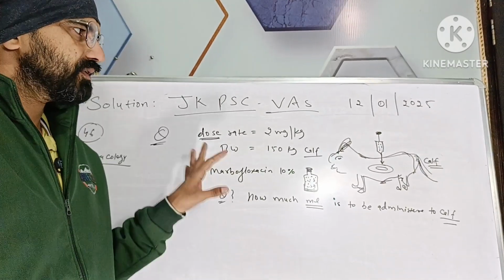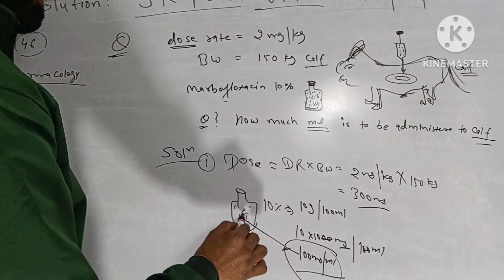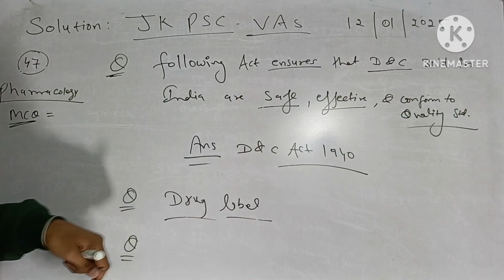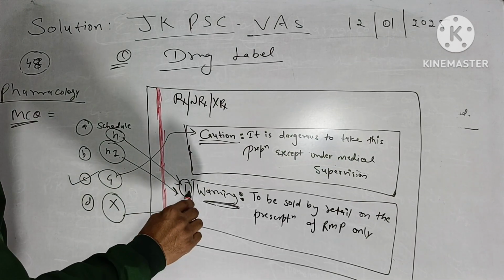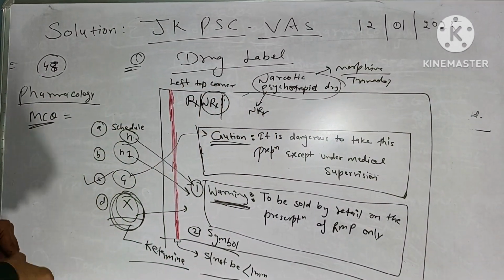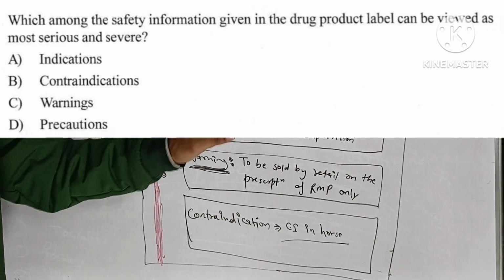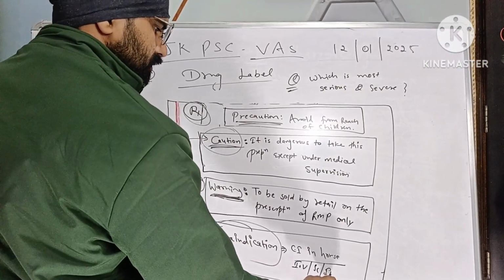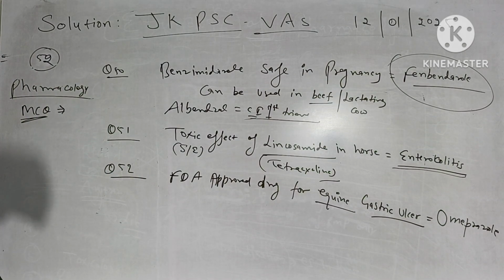Veterinary Officer/ Veterinary Surgeon PSC Solved Question Paper| Pharmacology Section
Veterinary Science & Animal Husbandry Competitive Exams preparation